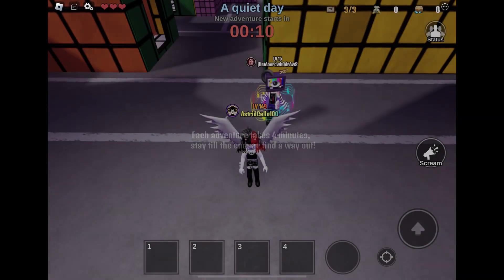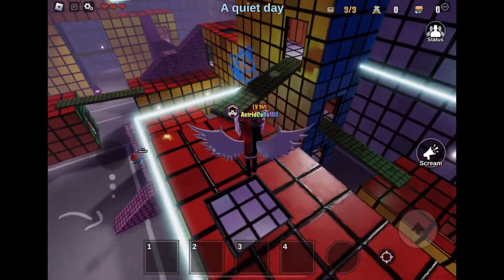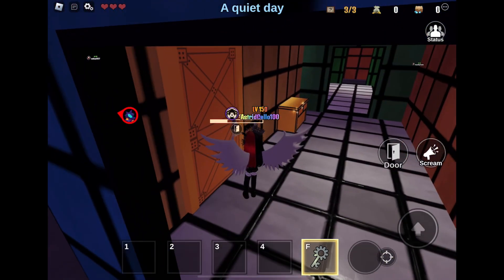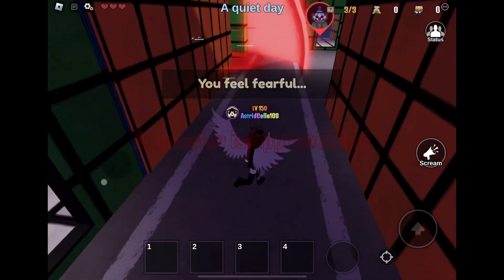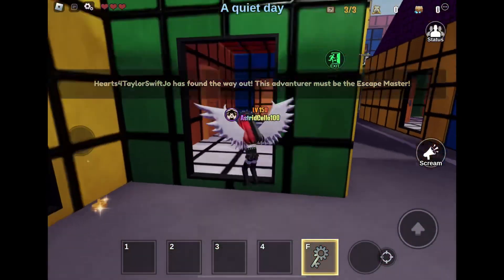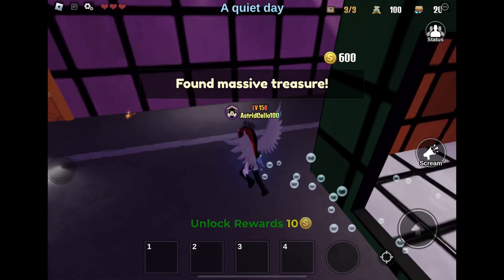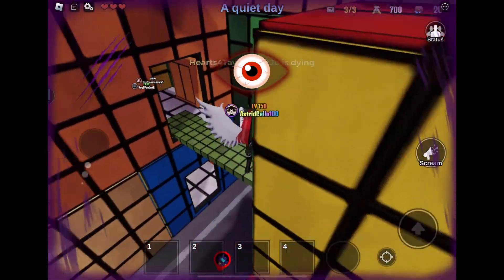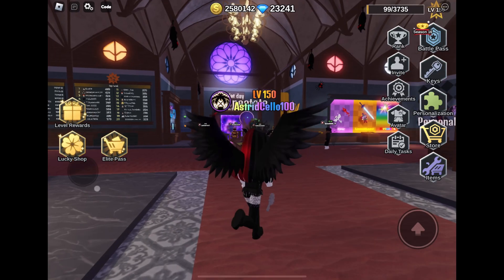Celebrating Level 150 in Keys 🔑 Roblox